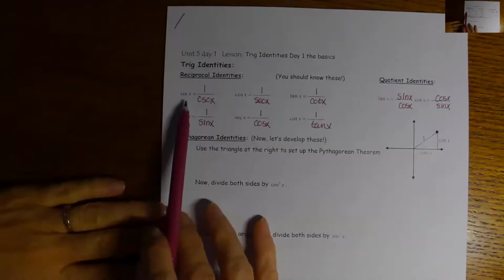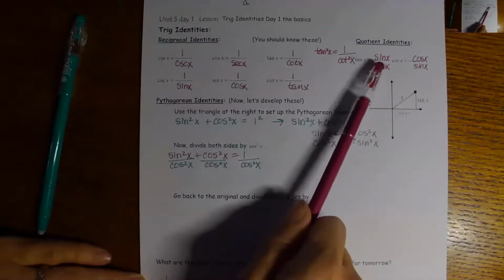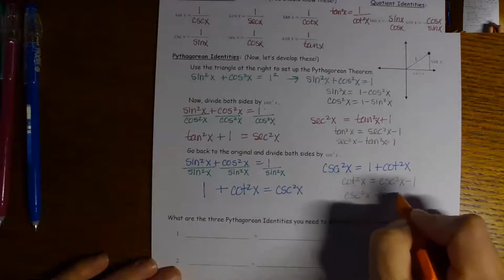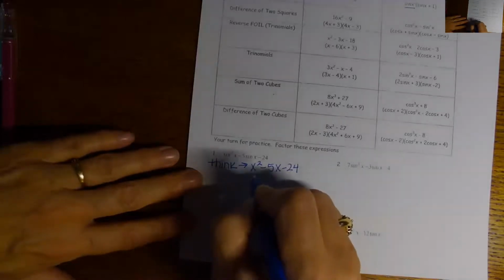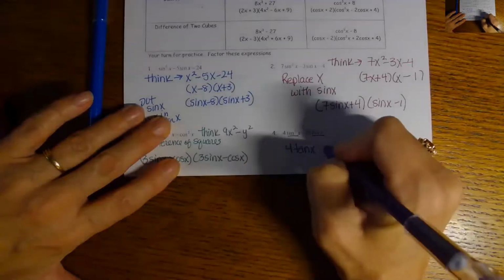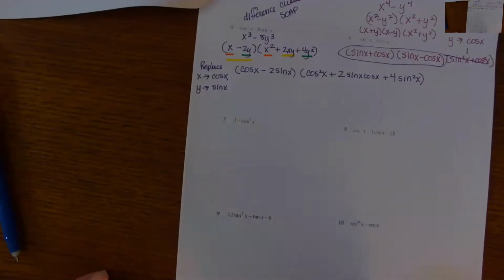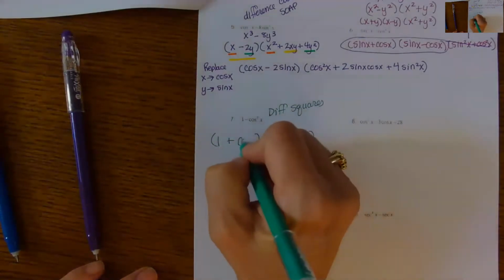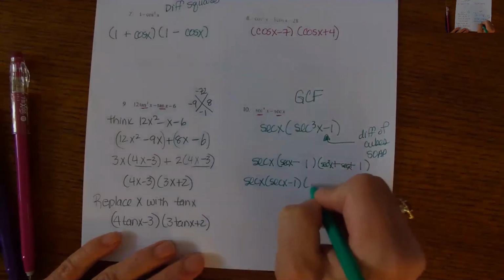Precalculus U5D1 Trig Identities